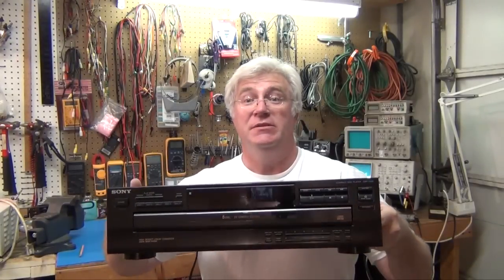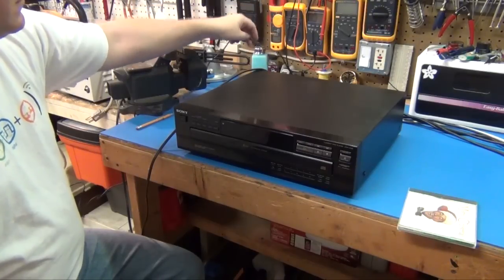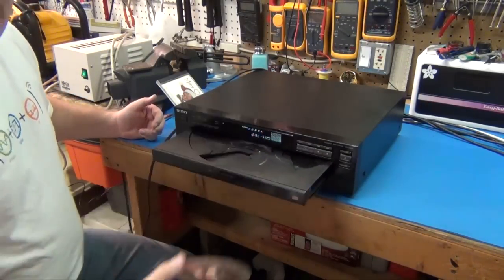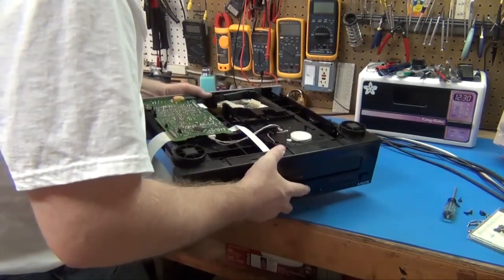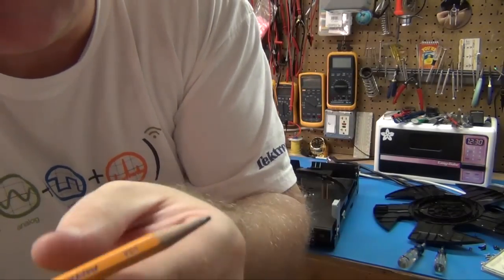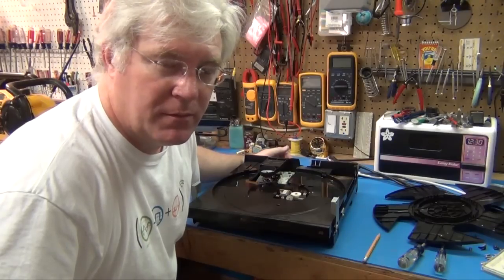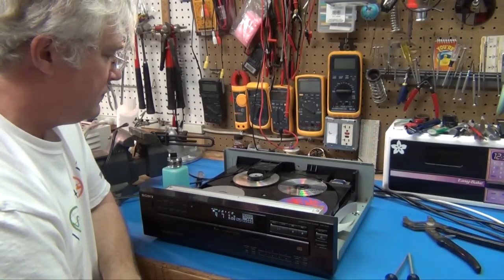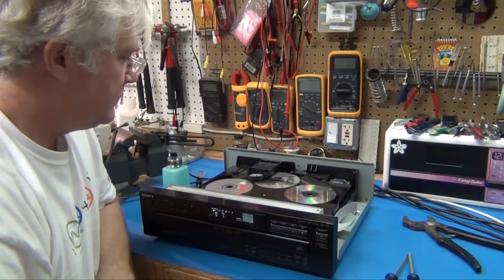ToddFun.com: Repairing a 5 disk CD player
Short episode showing what turned out to be a simple fix to get a 5 disk Sony CD player running like new.  One more product saved from the landfill!

Didn't anyone ever tell you to make sure your optics were clean? Buddy boy!

12VoltVids also posted a really good general service video of 5 disk changers. It addresses tray alignment and other faults.